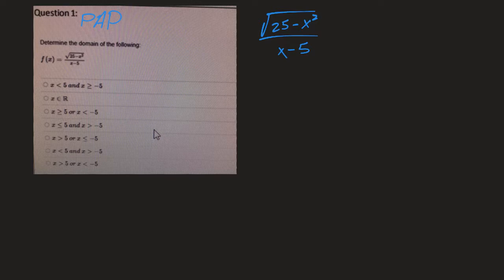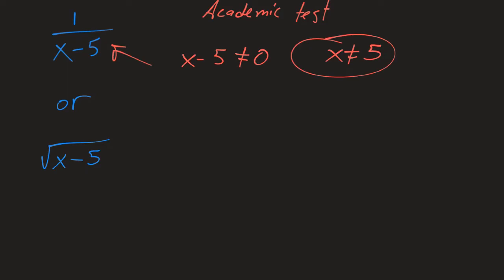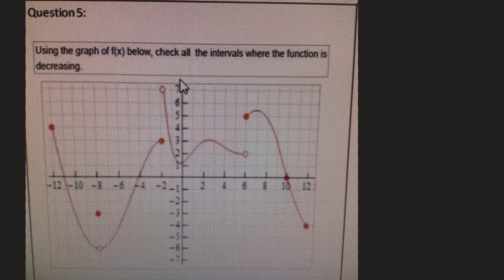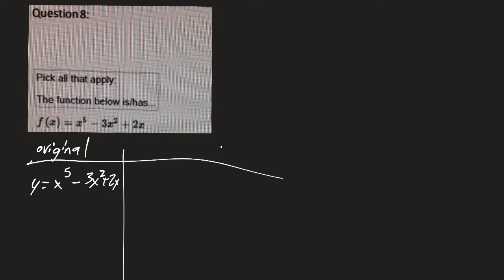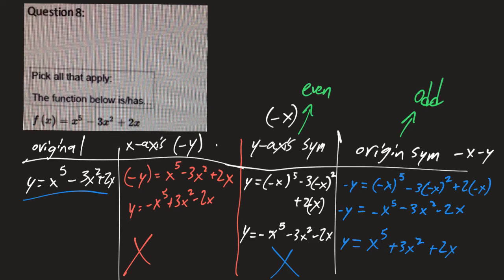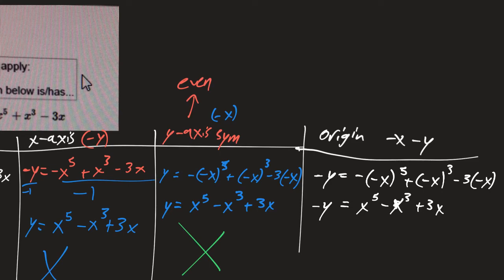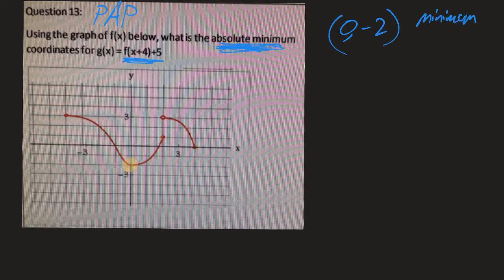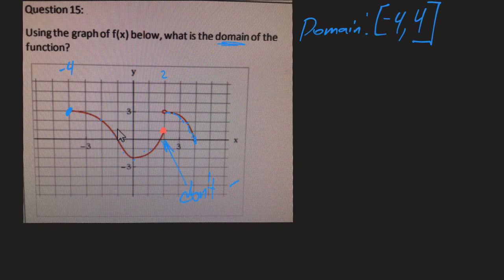Test 4.2 Reteach